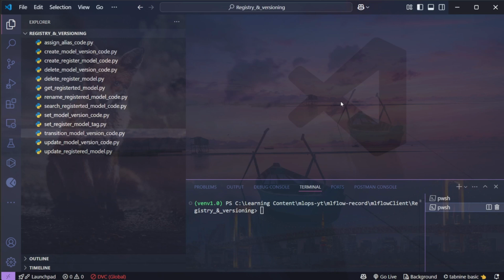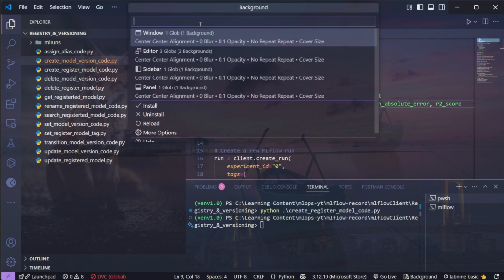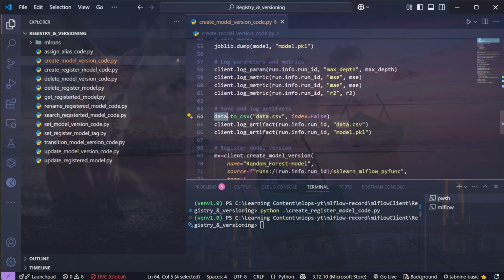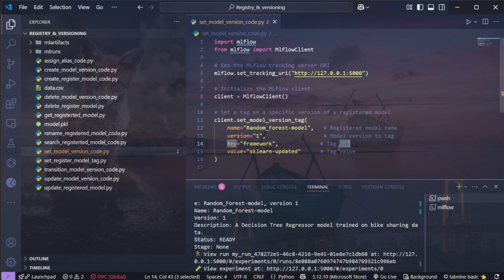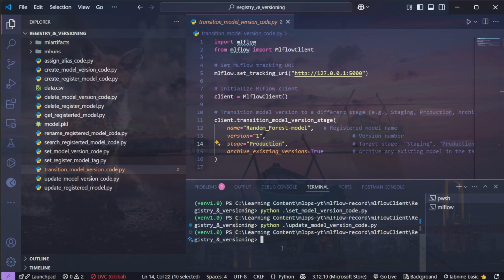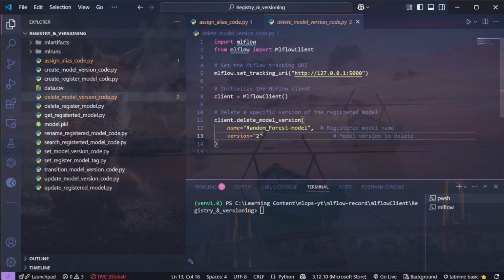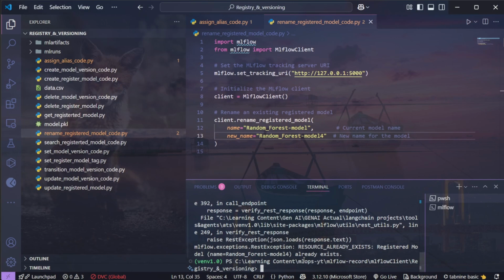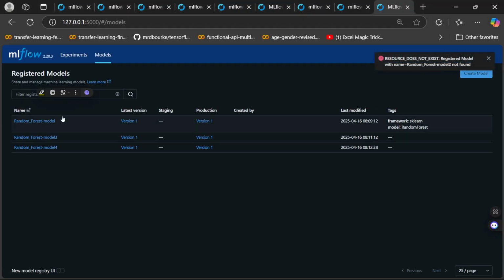MLflowClient Registry and Model Versioning : A Complete Guide | Part 9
Want to efficiently track, register, and manage your machine learning models across experiments? In this video, we dive into MLflowClient, the Python API that empowers you to automate and organize the MLflow Model Registry with ease.

🔹 What You'll Learn:
✅ Registering models and creating new versions automatically
✅ Transitioning models across stages (Staging, Production, Archived)
✅ Retrieving model version details and latest model stages
✅ Organizing, updating, and managing model metadata with MLflow

Whether you're an MLOps engineer, data scientist, or AI developer, this tutorial will help you gain full control over model versioning and lifecycle management using MLflow’s powerful API.